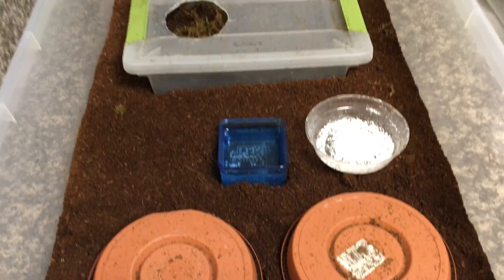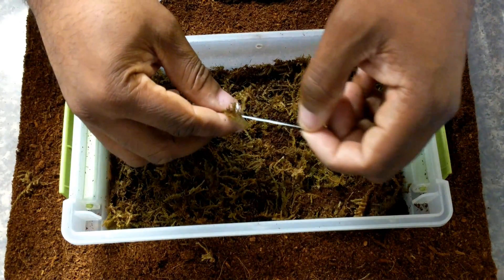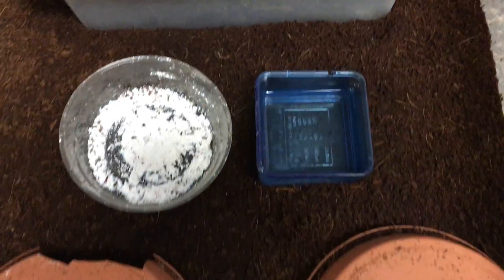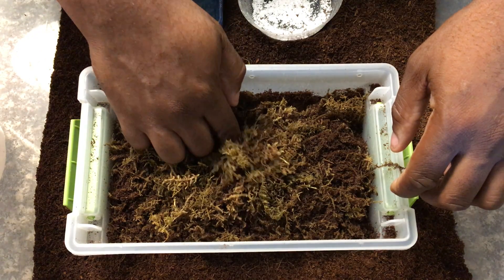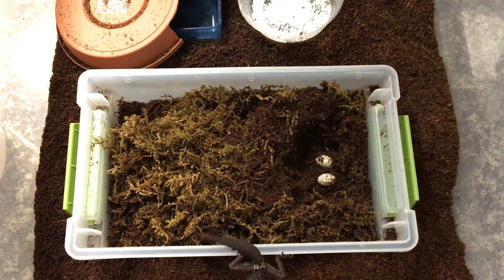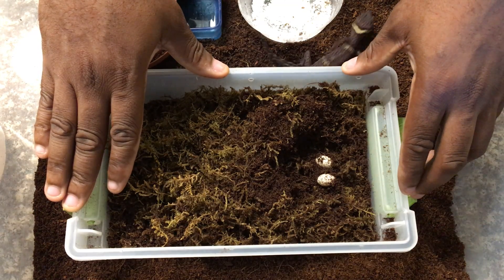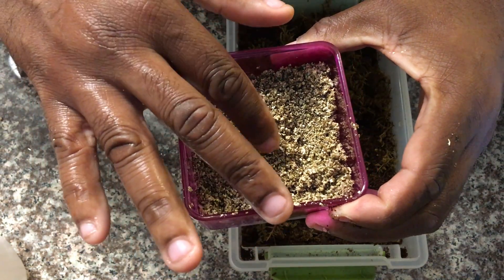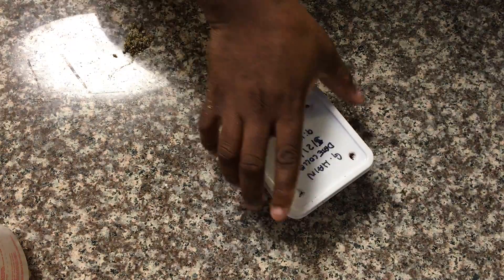Pulling and Incubating Cave Gecko Eggs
In this weeks video, I will be checking and pulling gecko eggs from our  G. Hainanensis (Chinese Cave Geckos). I will also be showing how we set up the incubation box for the eggs.